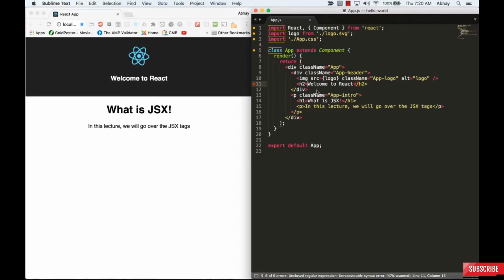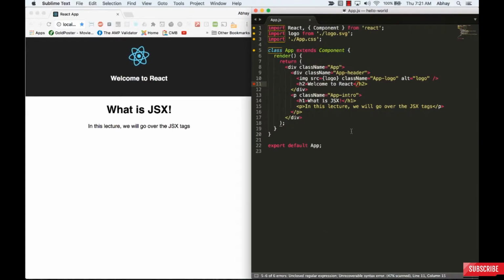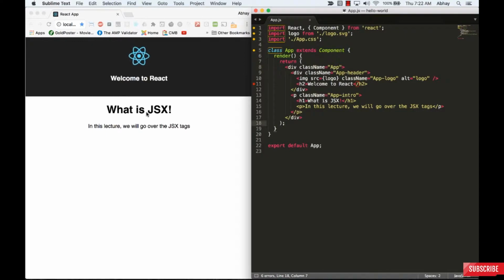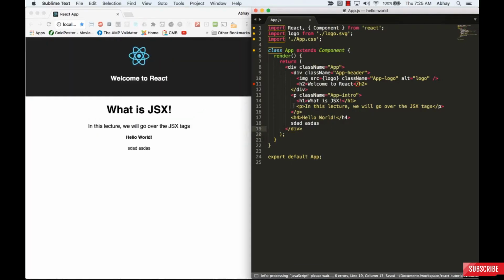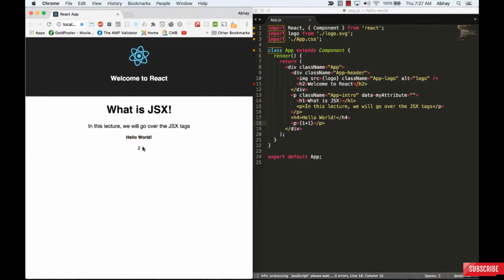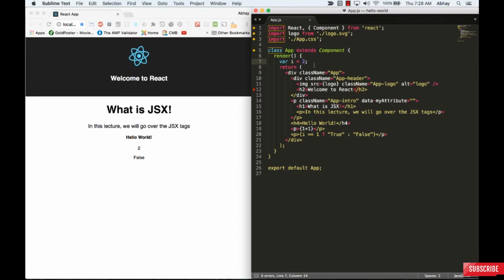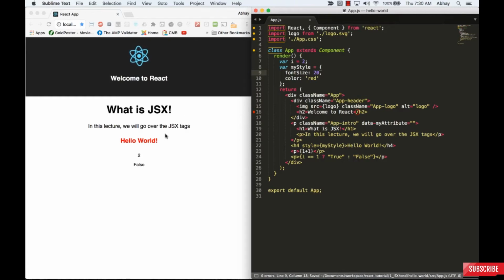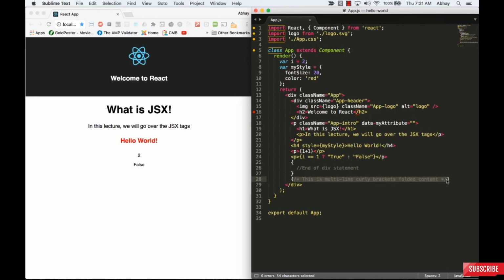[2019] #3 - Understanding JSX ReactJS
In this video I show you how JSX works in React JS.